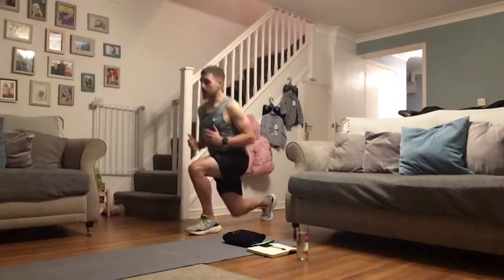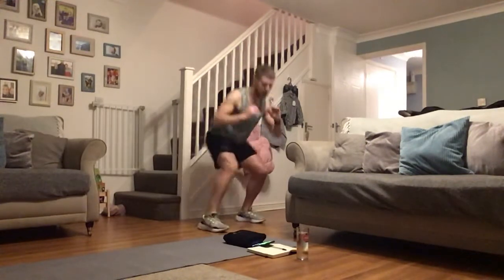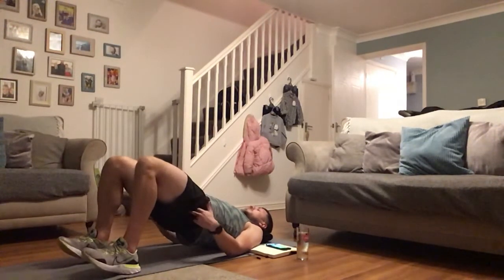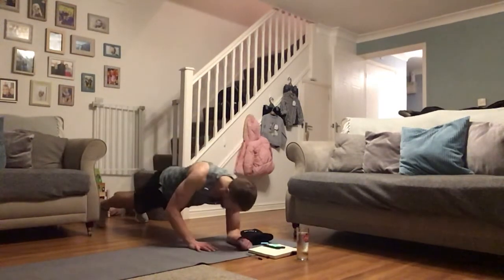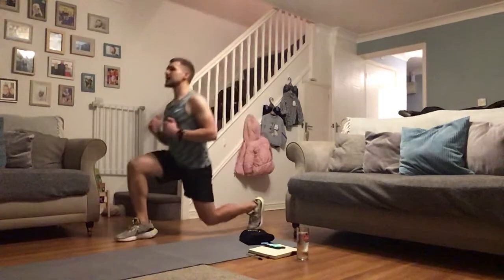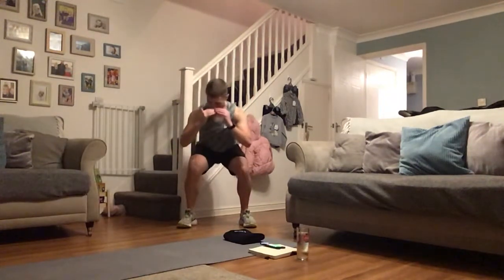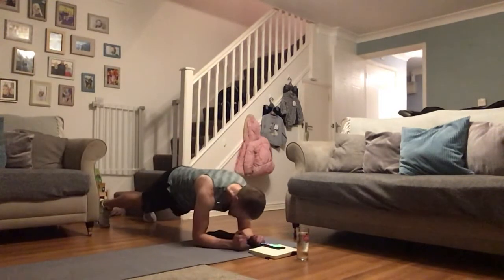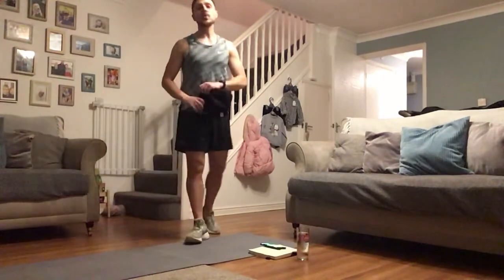LRJ Fitness LEGS for MONDAY MOTIVATION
Hey! Kick start your Monday with the weekly dose of MOTIVATION! LEGS for the burn 🔥! Bring your weights 🏋🏻‍♀️ if you haven’t got them follow me for regressions a body weight options! Enjoyed this one and I am ready to face the week head on!

Sessions in the park! ✅Online workouts! ✅Running! ✅ dog walks! ✅ family time! ✅ what a week 💪😄👍 join me and get moving this week! Plan some activities whether it’s cardio, workouts or you walk to the shop get active!